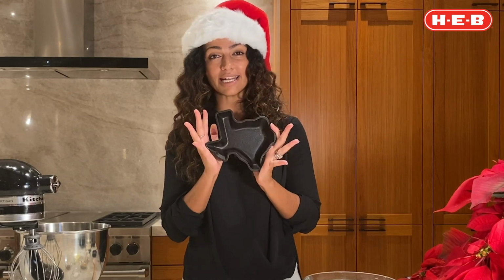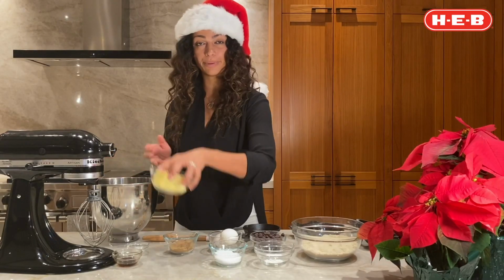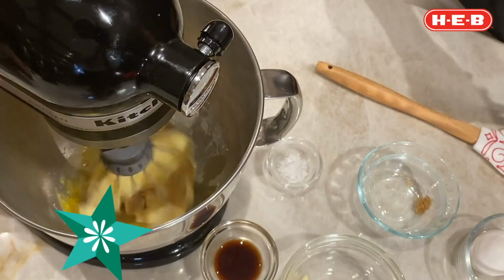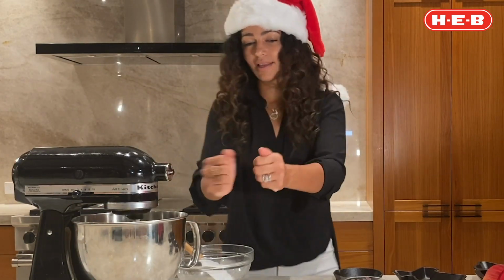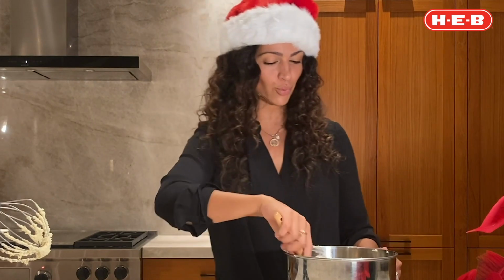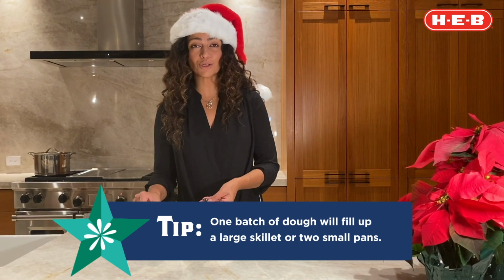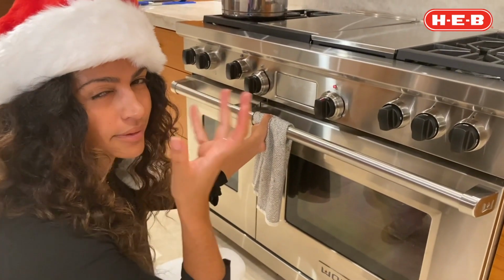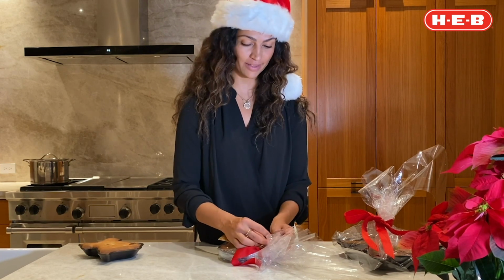Holiday Even Brighter with Women of Today founder Camila McConaughey: Skillet Cookie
Sweet treats are one of the best parts of the holiday, but that doesn't mean you can't keep it healthy. Women of Today founder Camila McConaughey shares her Skillet Cookie recipe, a keto, gluten-free goodie for your loved ones.

Chocolate Chip Skillet Cookie

Ingredients:
1 stick unsalted grass-fed butter, at room temperature
1/4 cup brown sugar erythritol
1/4 cup granulated erythritol
2 large eggs
1 tsp vanilla extract
1/2 tsp sea salt
1/2 tsp baking soda
1 1/2 cups almond flour
1 cup stevia-sweetened dark chocolate baking chips

Instructions:
1. Preheat oven to 350°F. Grease your cast iron skillet with butter.
2. In a bowl, with an electric mixer, beat the butter, brown sugar erythritol, and granulated erythritol until light and fluffy. Add the eggs, one at a time, beating well after each addition. Add the vanilla and salt. Mix to combine.
3. Add the baking soda and almond flour. Mix until just incorporated. Add the chocolate chips and stir to combine using a rubber spatula.
4. Pat the cookie dough into the skillet and bake until golden brown.